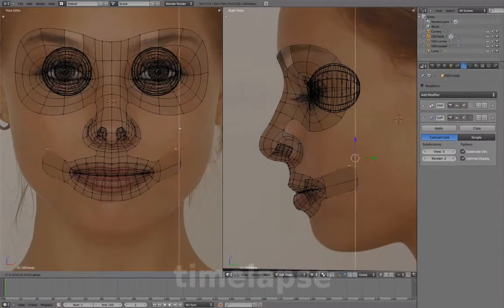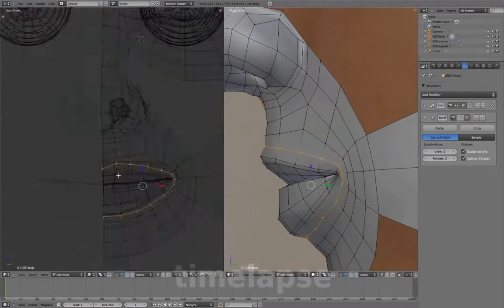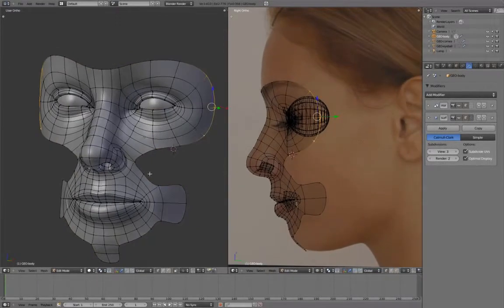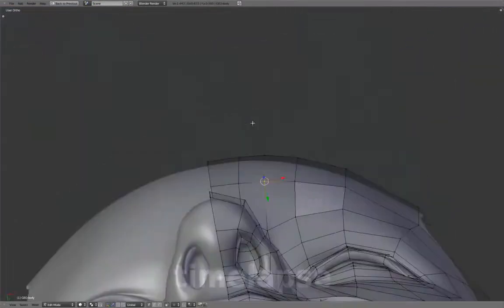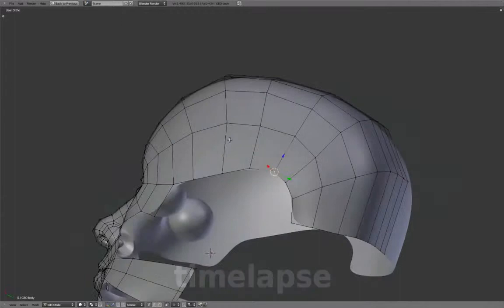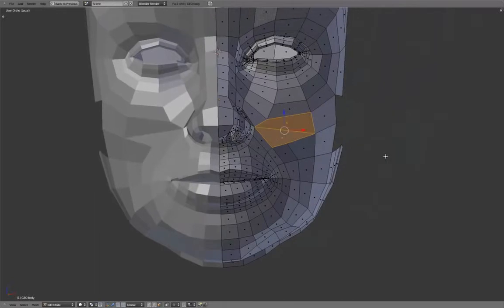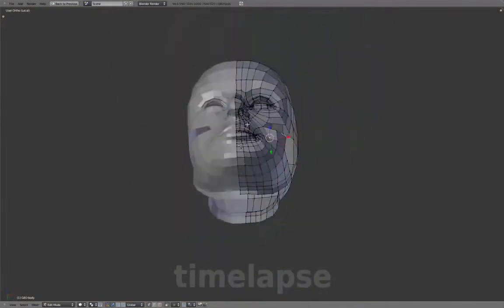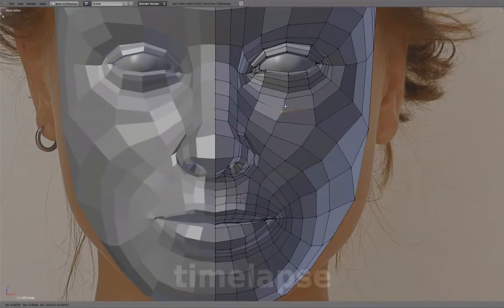Blenderella 02 10 Cheeks, Jaw, Forehead, Scalp